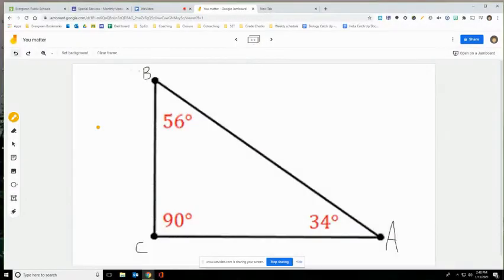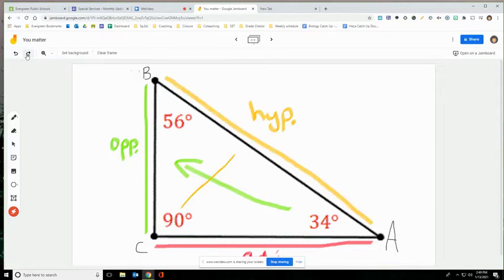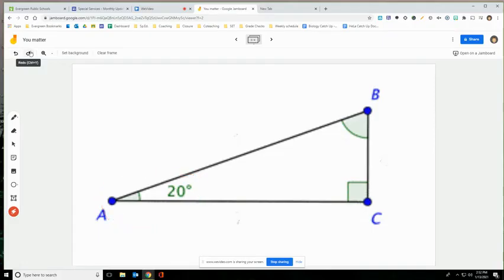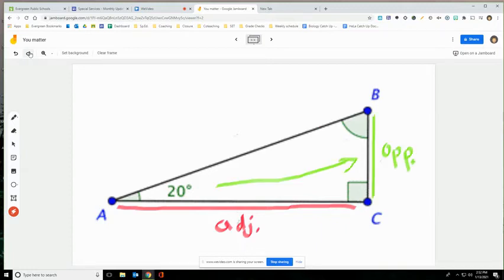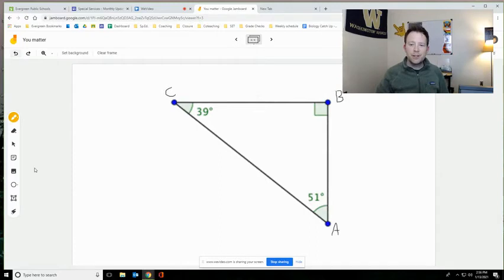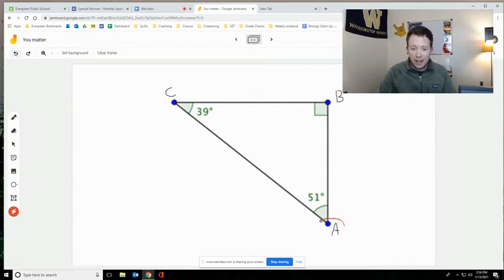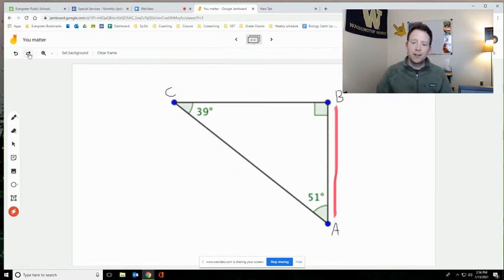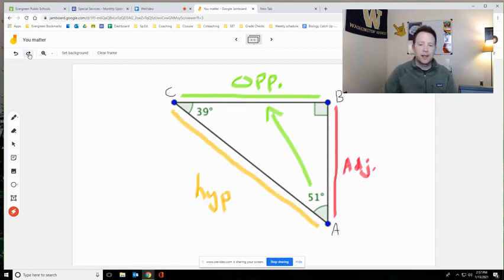Geometry Vocab Unit 4